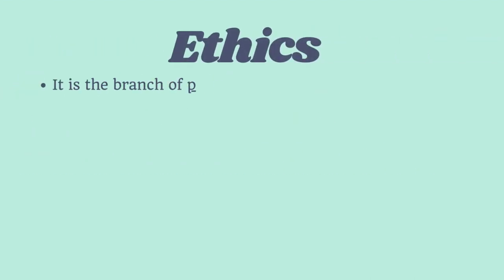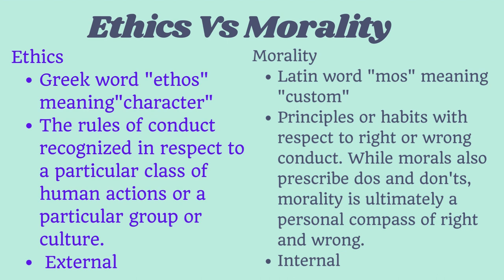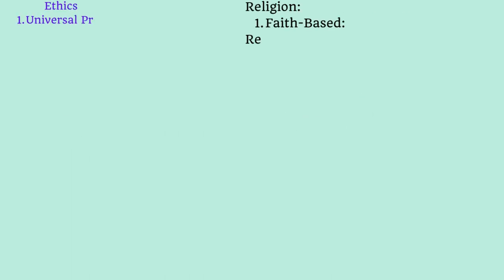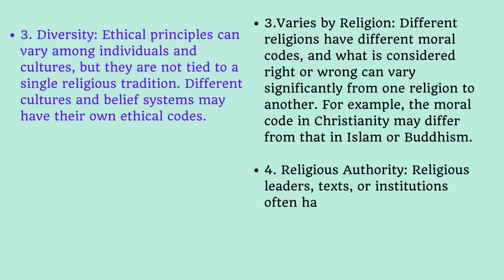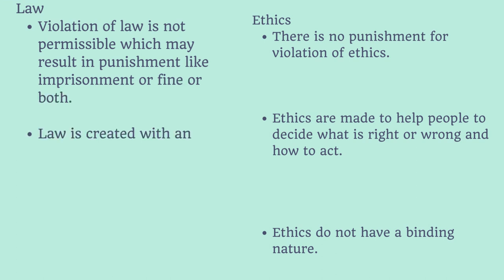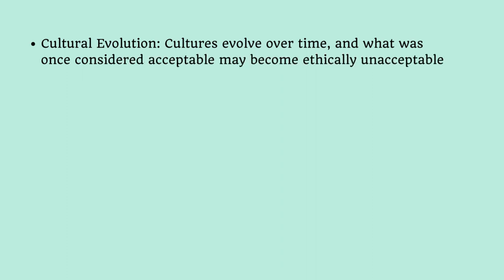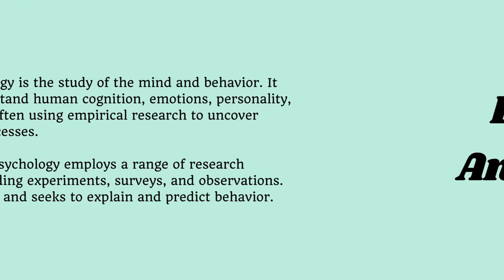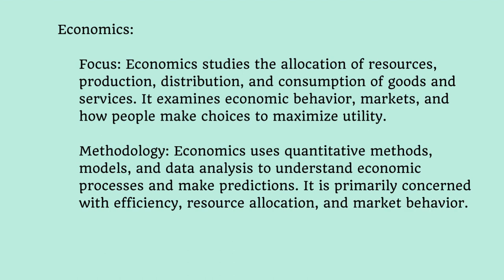Lecture -1 ll Ethics||CUET || PG || Morality || Religion || Law || UPSC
Content
What is Ethics?
What Ethics is not?
Ethics and other sciences